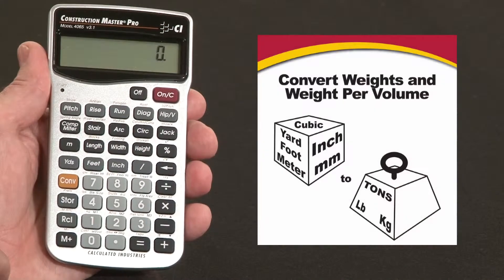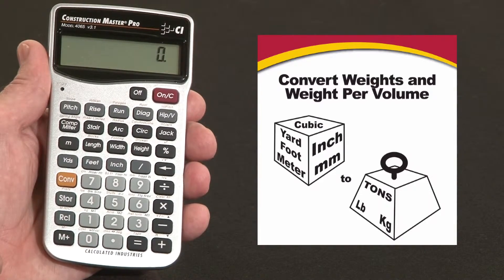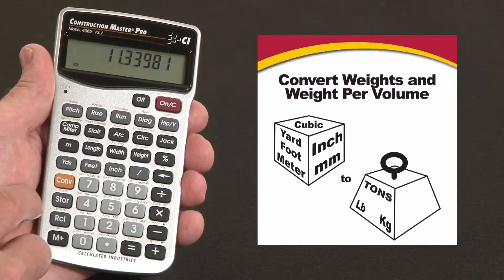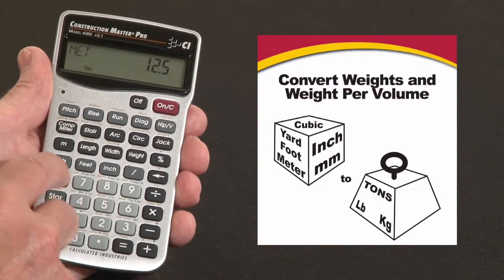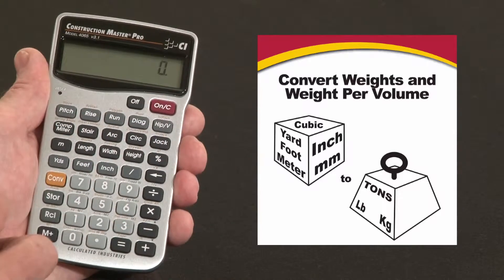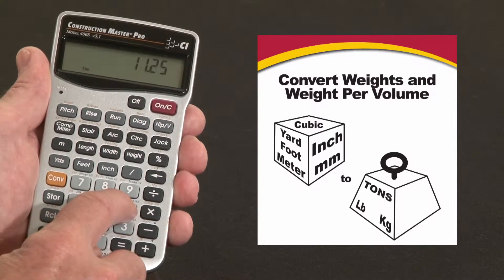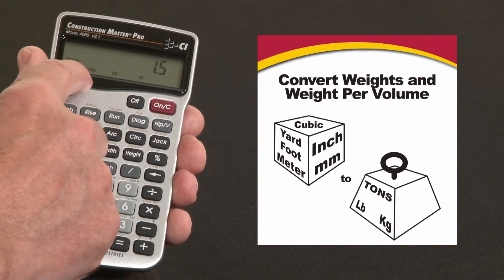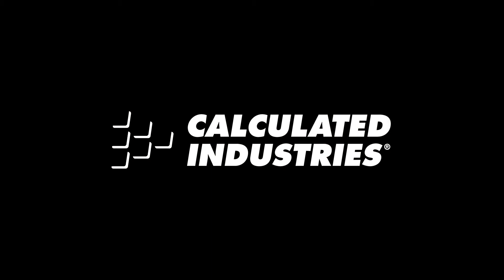Construction Master Pro Trig Weights and Weight per Volume How To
See how the Construction Master Pro Trig contractor calculator's built-in weight units let you work right in and convert between tons, metric tons, lbs and kgs. Also does weight per volume calculations for tons per cubic yard, etc. This quick demo briefly shows how to use this construction math power tool to do all your design, estimating and jobsite calculations far more quickly, simply and accurately to improve your productivity and profitability.